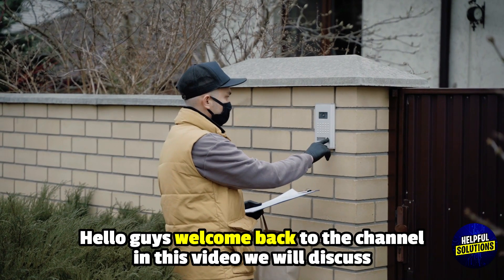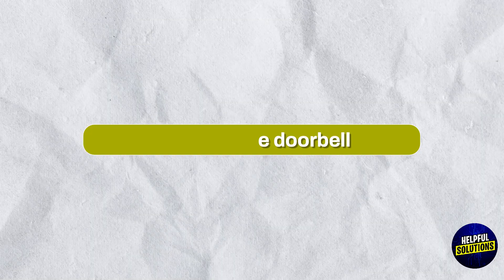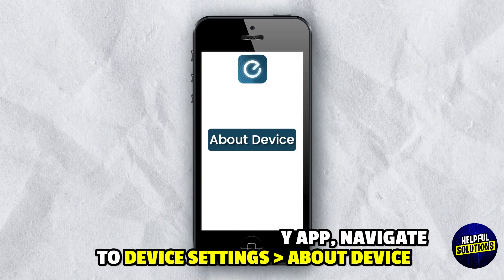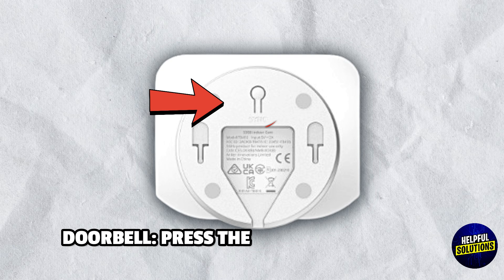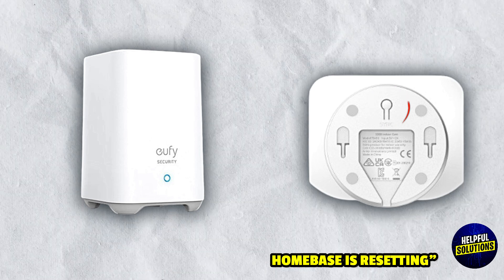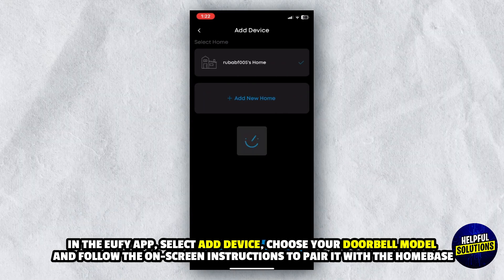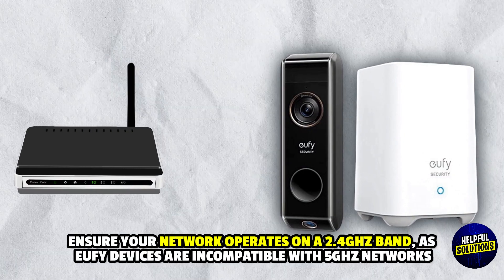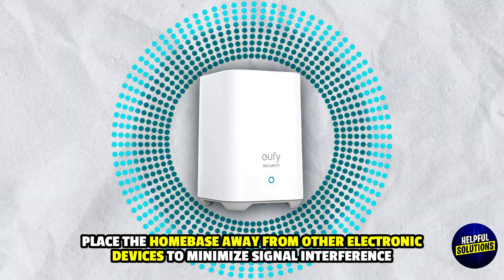How To Fix Eufy Doorbell Not Connecting To Homebase (Troubleshoot The Issue With This Guide)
How To Fix Eufy Doorbell Not Connecting To Homebase (Troubleshoot The Issue With This Guide). In this video tutorial I will show you how to fix Eufy Doorbell not connecting to Homebase.